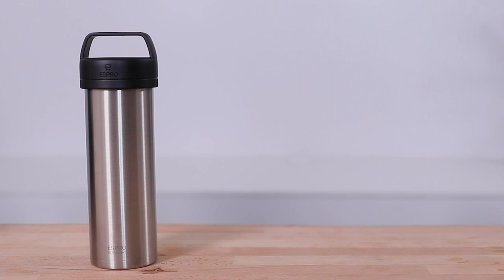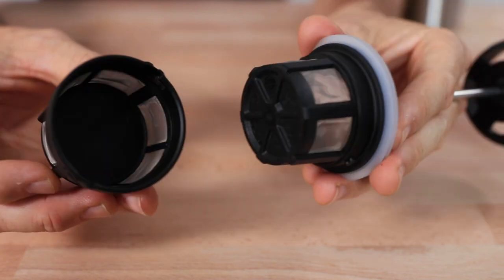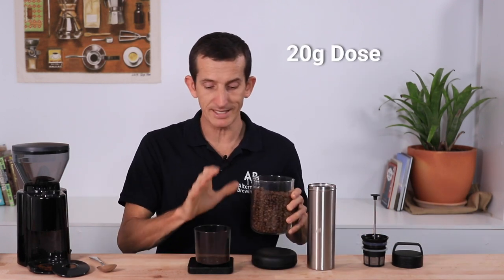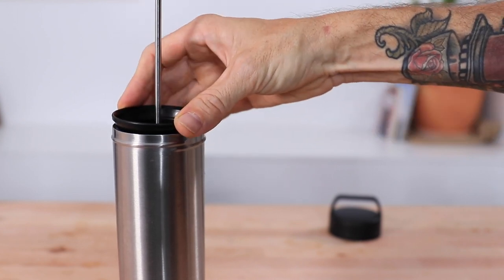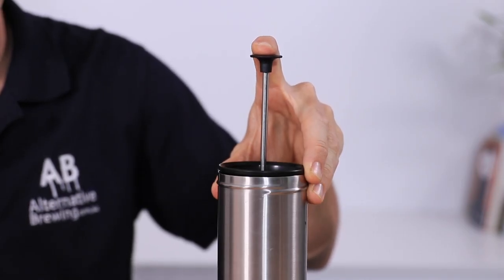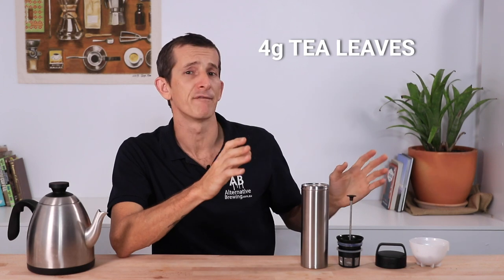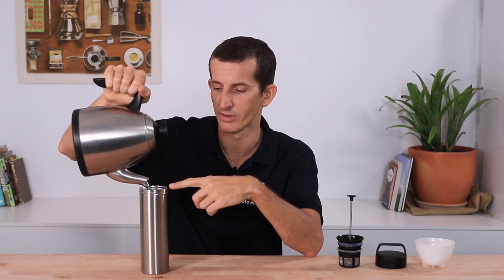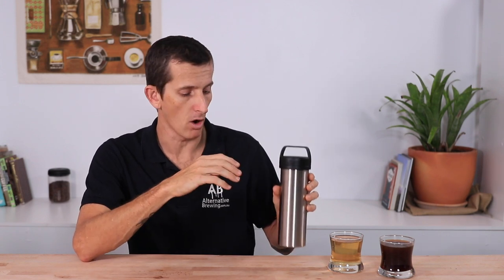How To Use the Espro Ultra Lightweight French Press Coffee Maker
Espro have broken another record with the Espro Ultralight FrenchPress. Weighing just 210g and featuring double stainless steel walls & dual filters.

The Ultralight’s main distinction is the 210g weight, making it the lightest double-walled, insulated tumbler and coffee brewer in the world. It’s a no-brainer for super space savers and minimalist packers. But the light weight doesn’t mean it’s low on features—in fact, it’s a powerful 3-in-1 brewer and can hold up to 470ml of coffee!

FRENCH PRESS COFFEE
The dual filtration system allows you to brew rich frenchpress coffee without having to deal with the usual grit at the bottom of the mug. And when you press down, the brewing stops completely, so the last sip tastes just like the first and you don’t have to worry about over extraction.

POUR OVER STYLE COFFEE
Add in an Espro paper filter to make a cleaner, brighter cup of pour over style coffee. It’s still rich and crisp, but lacks that heavy body and makes for a smoother mug.

LOOSE LEAF TEA
Drop in your favorite loose leaf tea and brew like normal. Once you press down the filter, the tea leaves become separated entirely, so even if the water’s still hot, the leaves won’t keep extracting.

The leak-proof lid adds another layer of security, since you don’t have to worry about drips or spills when the Ultralight is on its side (or upside down). And thanks to the double stainless steel walls, your coffee can stay hot for hours (or iced coffee cold for hours).

ESPRO ULTRALIGHT FRENCH PRESS FEATURES
World’s Lightest Insulated Tumbler — No travel mug or brewer competes with the Ultralight’s 210g weight, making it the world’s lightest’.

3-In-1 Travel Brewer — Brews delicious french press coffee, pour over style coffee with when you add a paper filter, or loose leaf tea.

Dual Filtration — Fine double filters ensure there’s no grit in your coffee and stop the brewing completely so that the first sip tastes just like the last one.

Leak-Proof Lid — Toss it in your bag without fear of drips or spills.

Double-Walled Design — Stainless steel insulated walls keep your coffee hot or your iced coffee cold for hours.